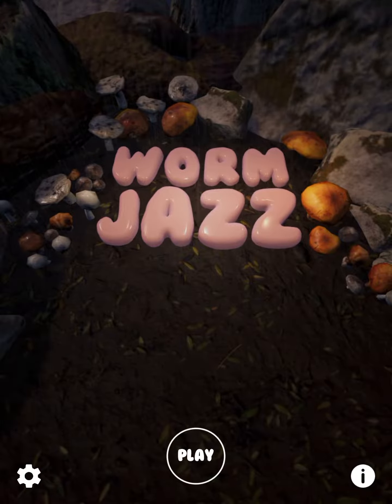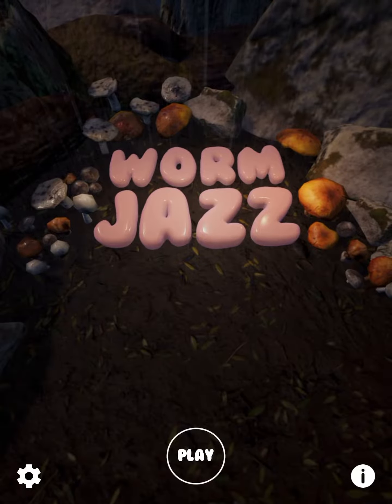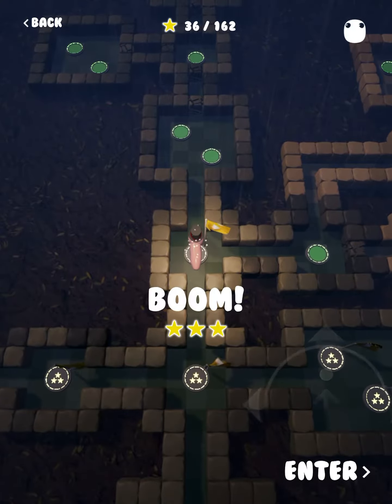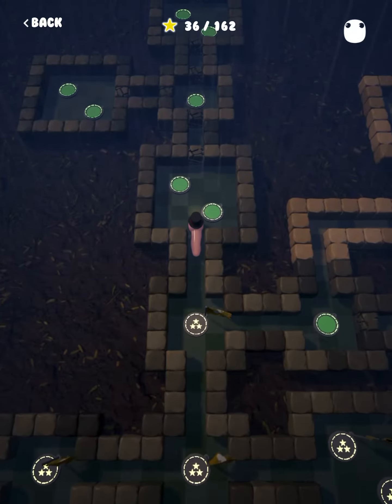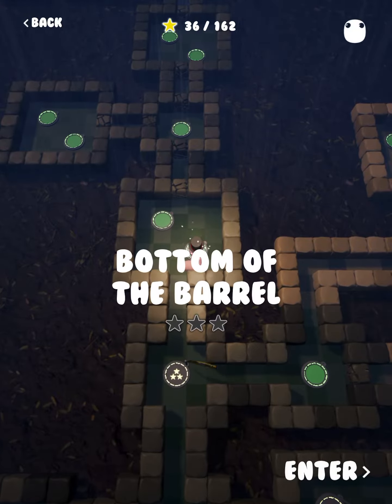Worm Jazz: BOTTOM OF THE BARREL Walkthrough & iOS / Android Gameplay (by Inconspicuous)